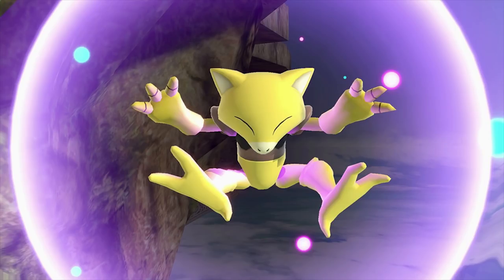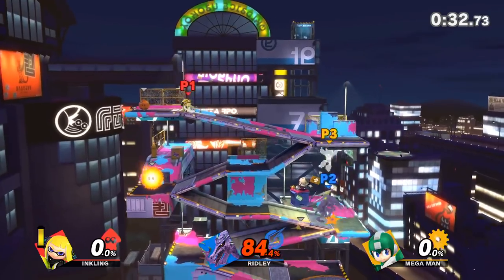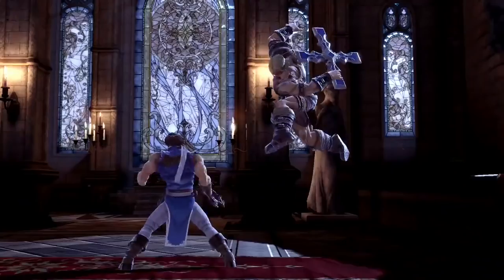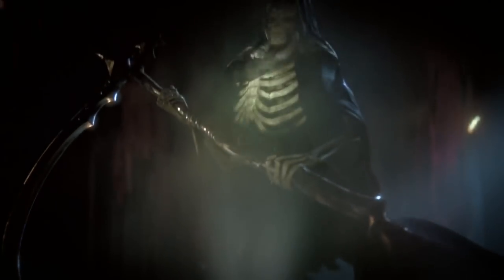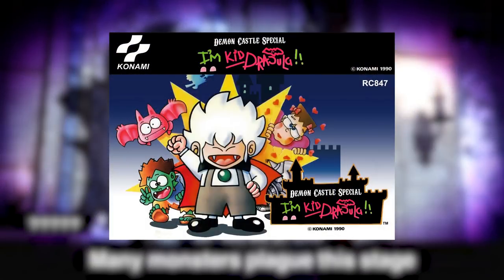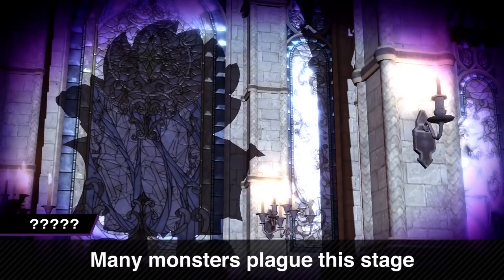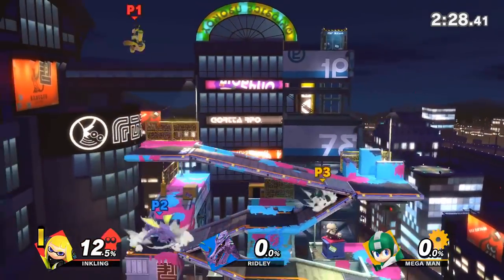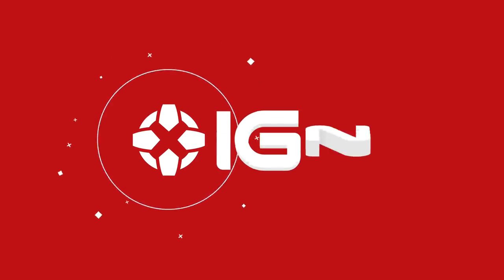Super Smash Bros. Ultimate Blog Update: Richter, Chrom, and Dark Samus Detailed (Week 9)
Casey and Brendan check out info on the newest Smash Echo Fighters, Richter, Chrom, and Dark Samus, in the latest blog update.

Follow IGN for more!